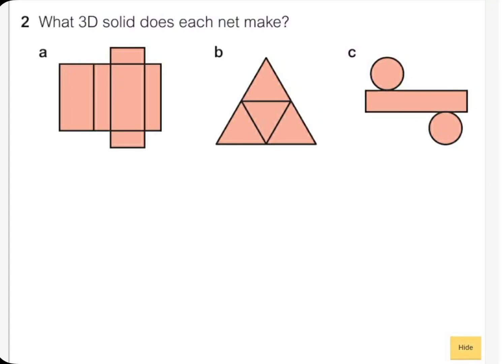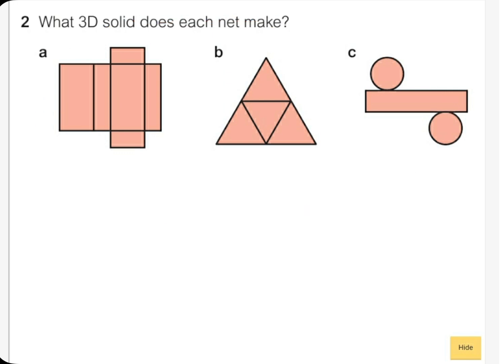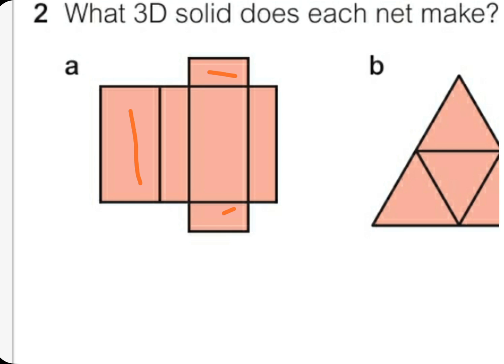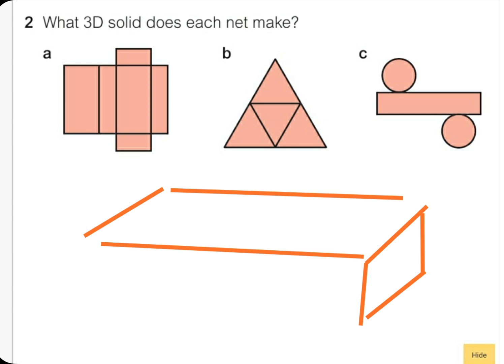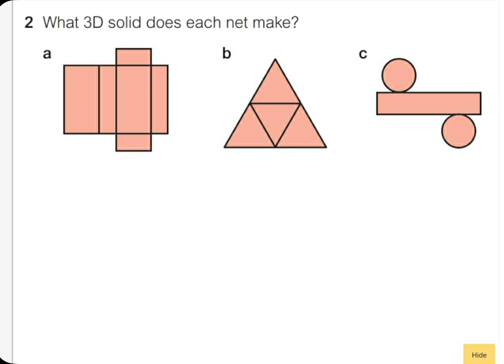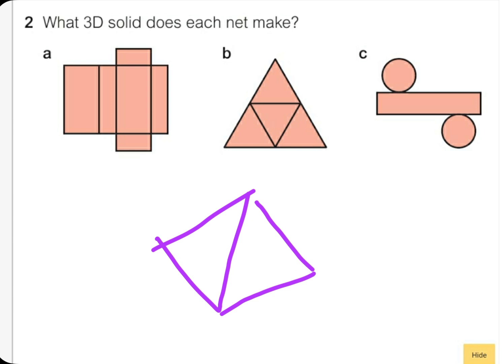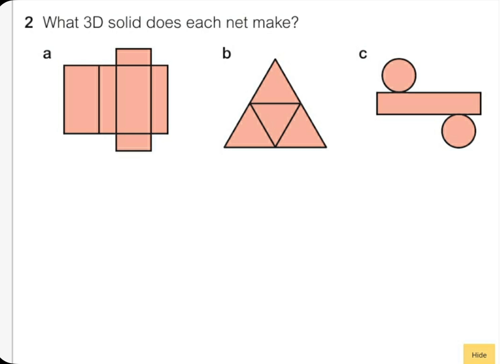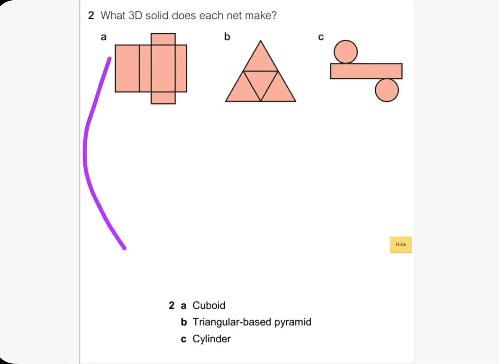Unit 3.1 2D shapes and 3D solids Q2 What is the shape